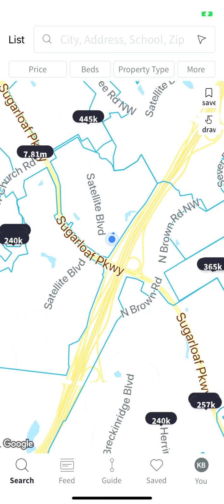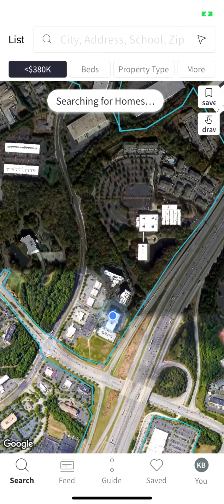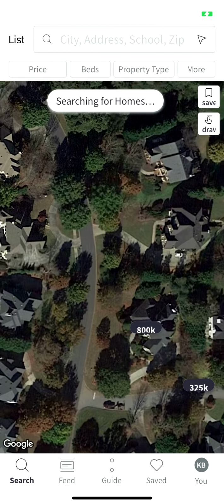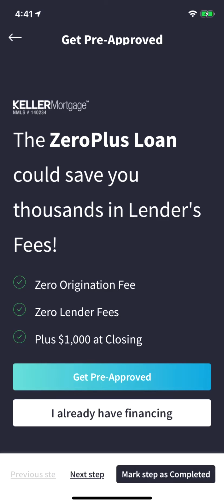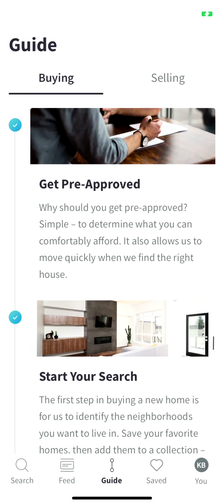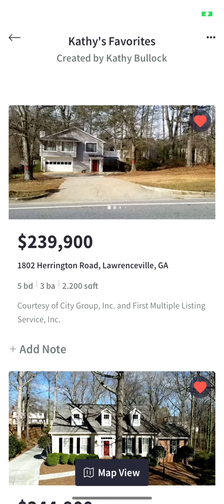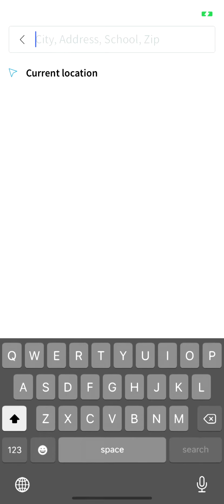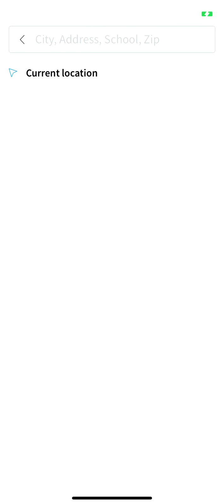Exploring the New Kw App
Take a peek into the new KW App. Learn it before you are sharing with your clients.